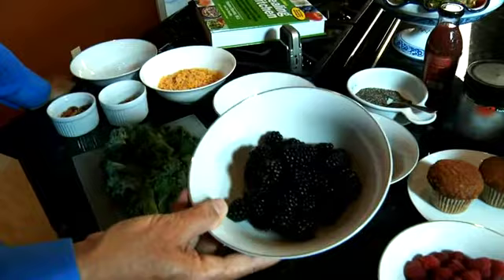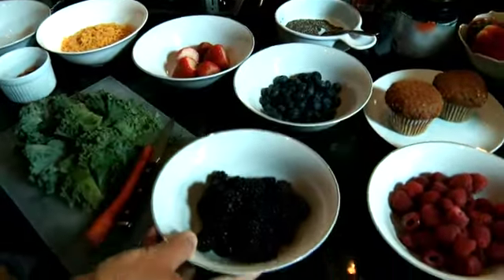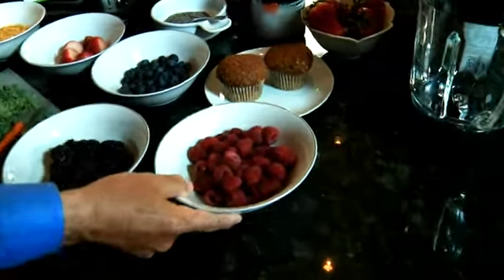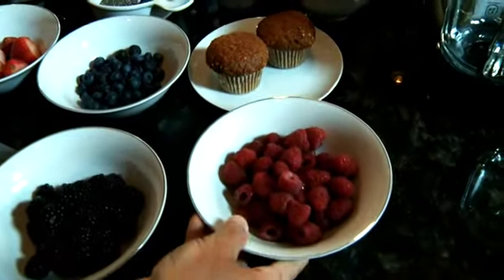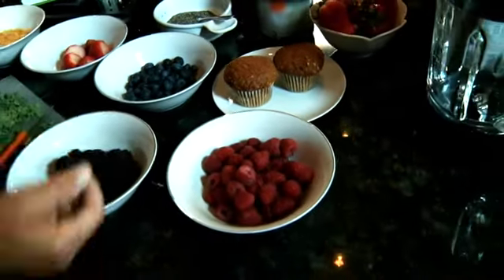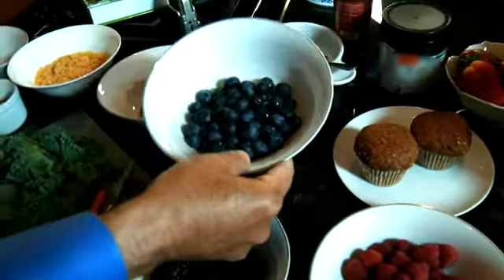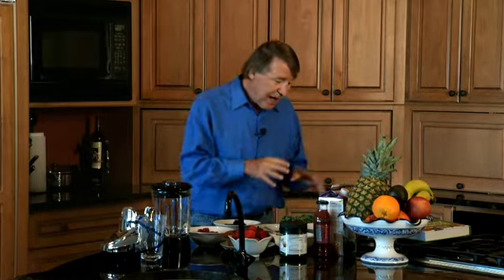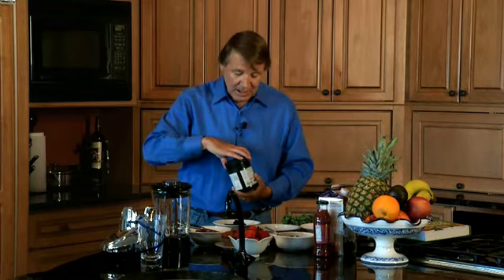Dr. Sinatra's Light and Healthy Breakfasts: Part 1 of 3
Breakfast is an important part of a healthy diet, however, a big, heavy breakfast can slow you down. In this video I share some of my favorite foods that will help you stay energized all morning long!